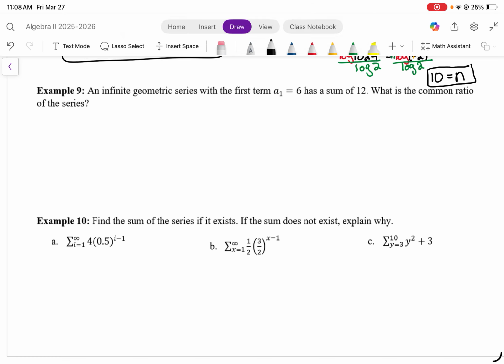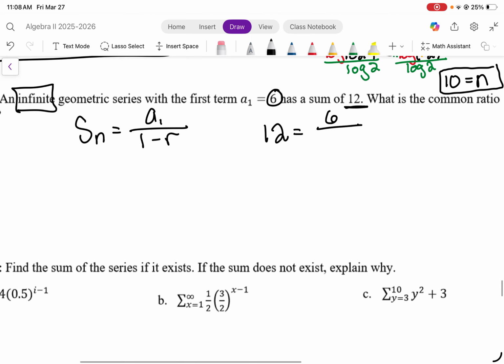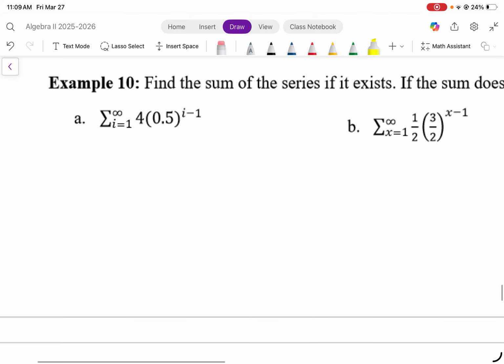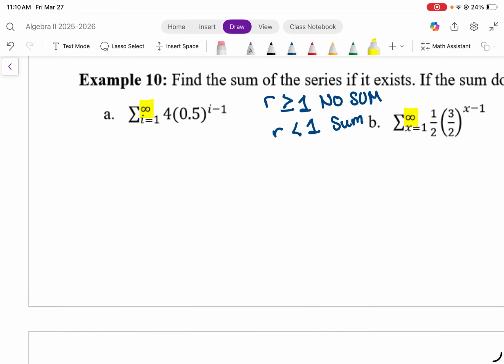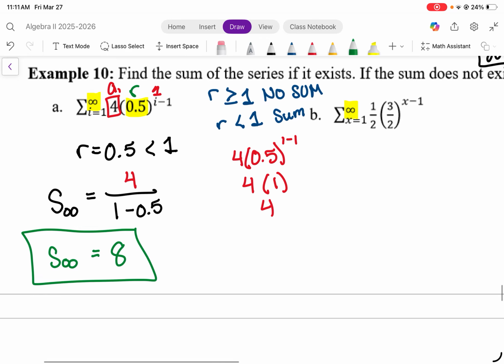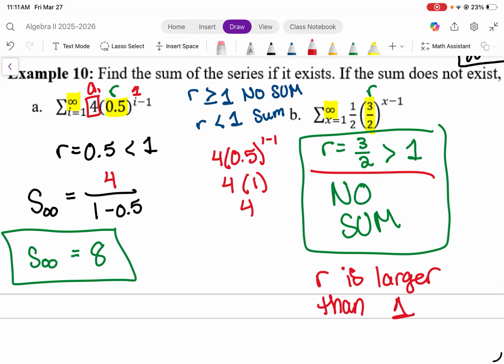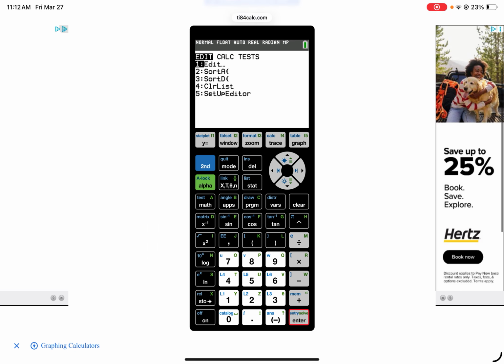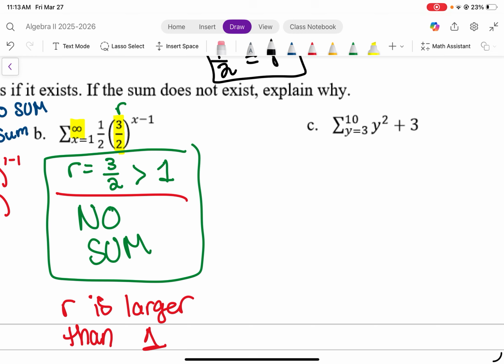11.3 Notes Part 4: Infinite Geometric Series